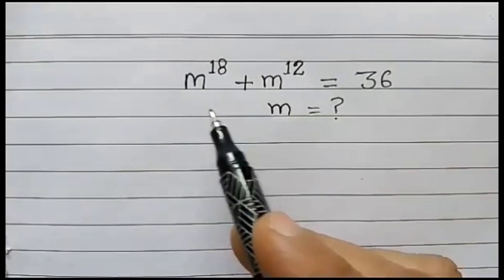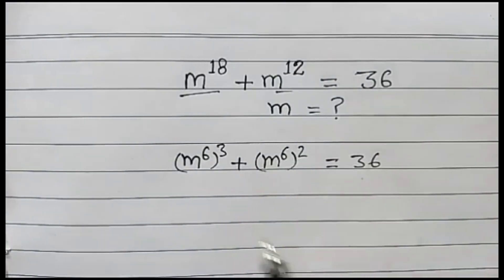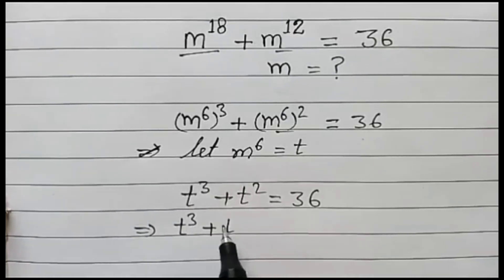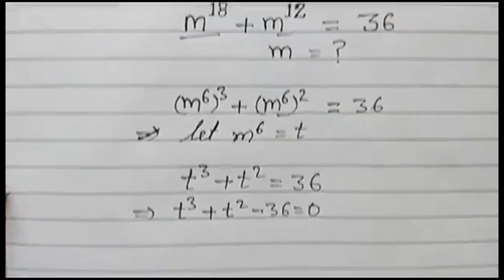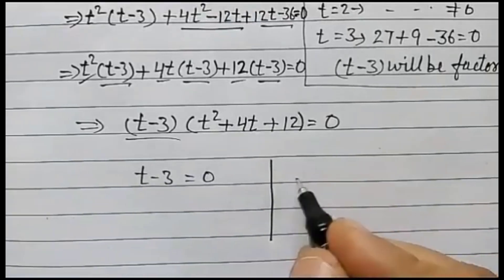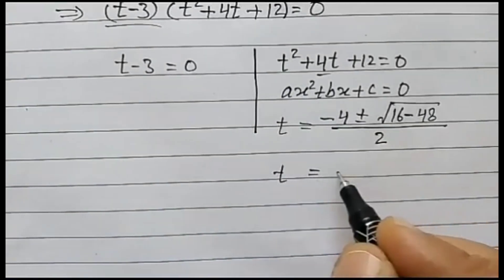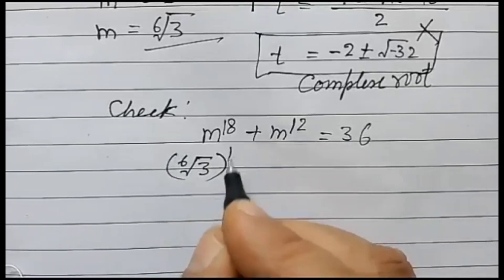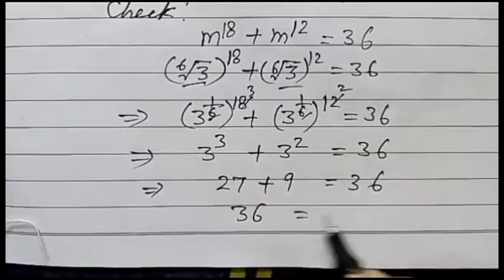reduce the equation m¹⁸ + m¹² = 36 to quadratic equation and find value of m ?